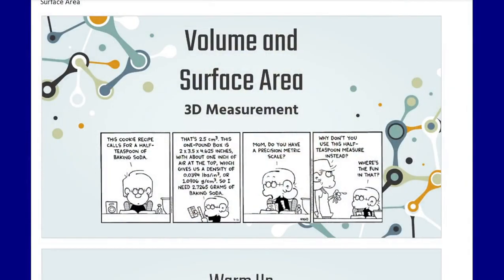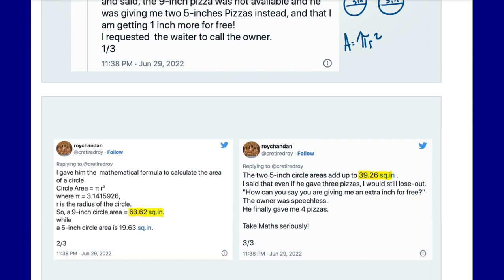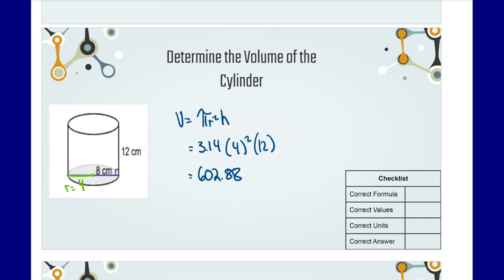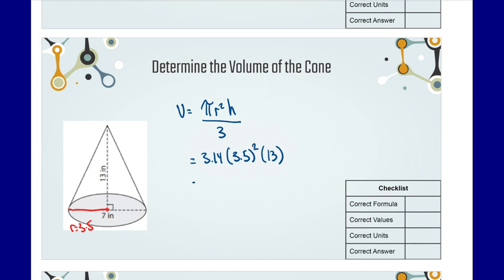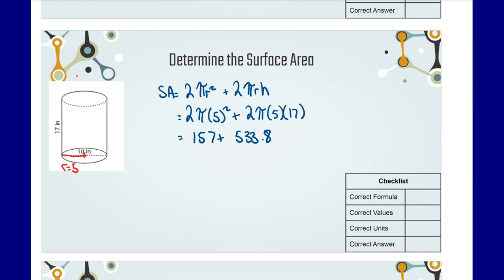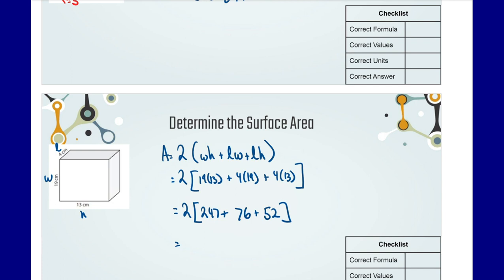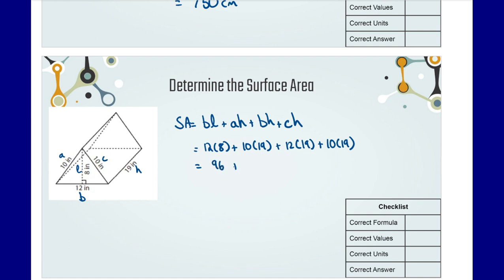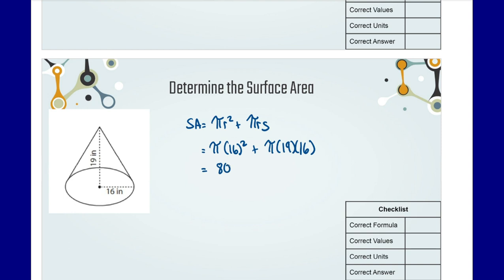6.5 Volume and Surface Area of 3D Objects